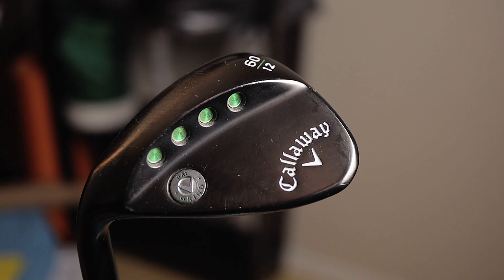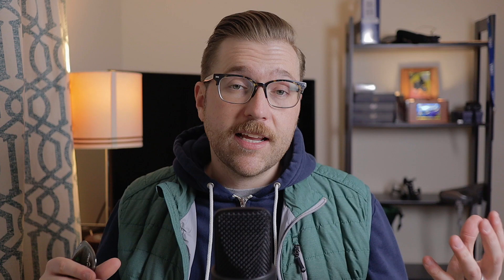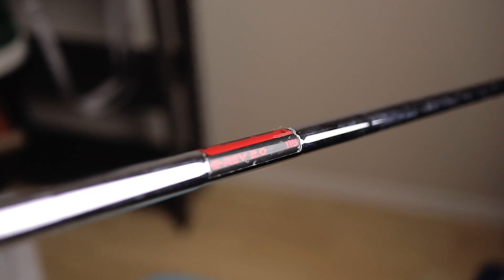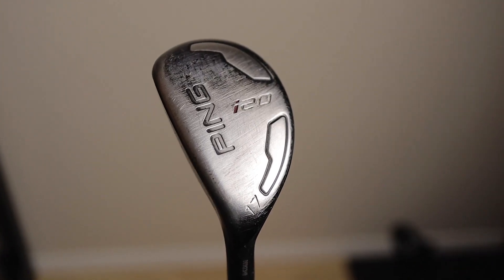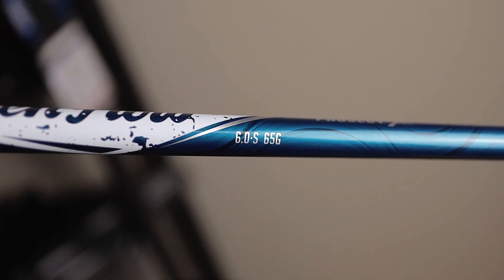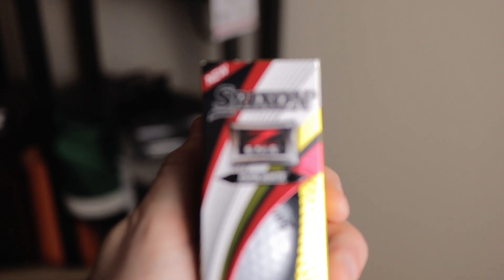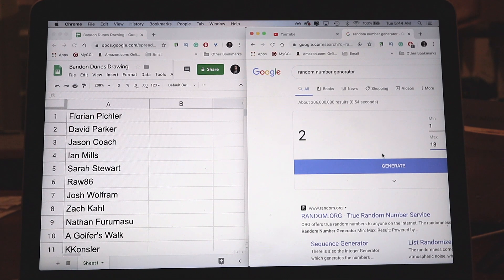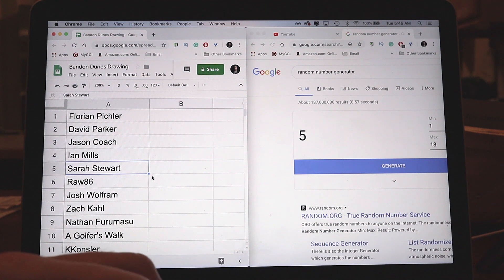WHAT'S IN THE BAG 2019-2020 | KNOCKED STIFF GOLF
Day 26 of my 30 Days of Videos - In this video, I update a prior video that I did last year - for my What's in the Bag? There have been a few subtle changes to my bag and clubs for the 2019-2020 season, but I just thought it was time to show that you don't always need the newest clubs to shoot lower scores. Stick with what works and let me know below what you have in your bag!

Thank you to everyone who share and like my videos 👊🙏